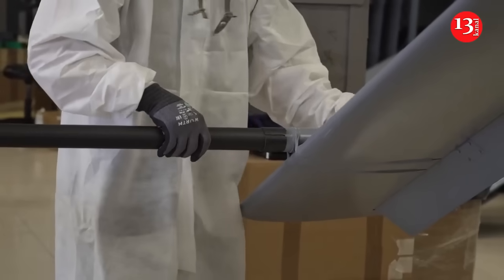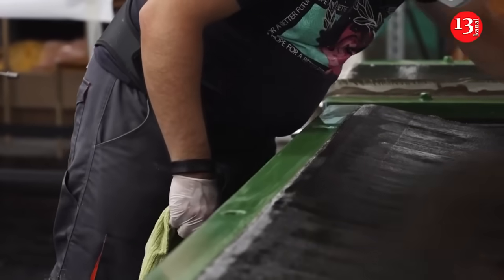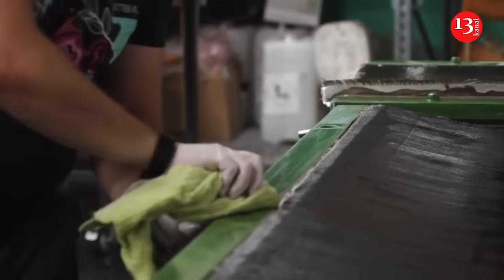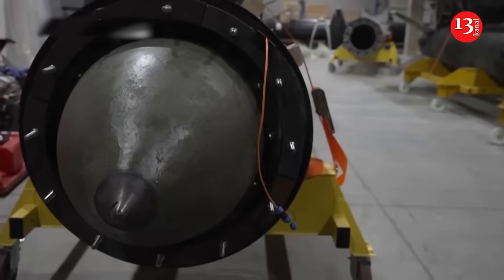Ukraine to launch massive strikes deep into Russia with new long-range drones: Preparations began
Ukraine's production volumes of long-range FP-1 drones have become equal to those of Russia's Shaheds . This is the conclusion reached by Defense Express after analyzing the relevant figures.
As experts noted, a recent Associated Press story reported that the Ukrainian long-range drone FP-1 is produced at a rate of 3,000 units per month. And the production volume of "Shaheds" in the Russian Federation, according to intelligence data, is about 100 units per day. In addition, experts noted, the FP-1 is not the only Ukrainian long-range drone.
They also compared the price of the Ukrainian and Russian long-range attack drones. If the Ukrainian one, according to the AP story, costs $55,000 per unit, then the purchase price of one Russian "Shahed" at the 2023 level is $193 thousand. Although, it is noted, since then it could have either decreased due to the simplification of certain components, or increased due to the use of significantly more expensive 8- and 12-element CRPA satellite navigation modules of the "Kometa-M" type.
"Thus, as of now, the production of only FP-1, according to the manufacturer's statements, is in contact with Russian ones, but at an obviously significantly lower cost of the drone itself. And the answer to the question of how it was possible to achieve a lower cost in FP-1 can be found in the photo from the factory. In particular, pay attention to the completely different technologies for producing drones," Defense Express writes.
According to analysts, the FP-1's power structure is plywood, these elements are milled on a CNC laser machine, and the skin is attached to this "skeleton", which has joints on grooves and ties. Experts note that "this is a very cheap and mass solution."
"For many reusable aircraft, this could be a rather controversial decision. But for a kamikaze drone, which must make a single flight in its life, which must end with it simply crashing into a target and exploding, this is not only enough, it is right. Because its production must be simple, fast and cheap, with the understanding that this is a disposable product," the article says.
Meanwhile, analysts note that the production technology of the Shahed is different, “which is connected with its roots in the German DAR of the 1980s, when production technologies were different.”
"This is the gluing of carbon material with its baking in an autoclave, and as structural elements, full-fledged spars and ribs. Also, the Shahed-136 and its Russian derivatives, the Geranium-2 and Harpia-1, are larger. Therefore, all production costs, along with other technology, will be more expensive. For example, the Shahed requires a larger engine, and it has a four-cylinder, while the FP-1 has a two-cylinder, that is, cheaper," the article notes.
In addition, Defense Express noted that the FP-1 carries a fairly powerful warhead. The story spoke of 60 kg, although during the presentation they talked about the maximum payload weight of up to 120 kg, experts say:
"Obviously, a more powerful warhead can be installed at the cost of reducing the range. The latter, by the way, is declared at a level of up to 1,600 km in FP-1."